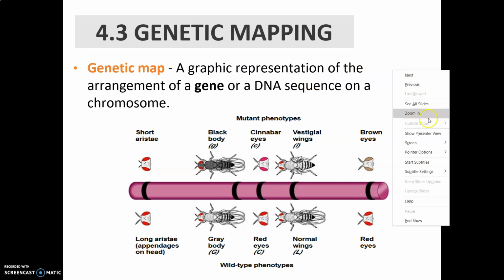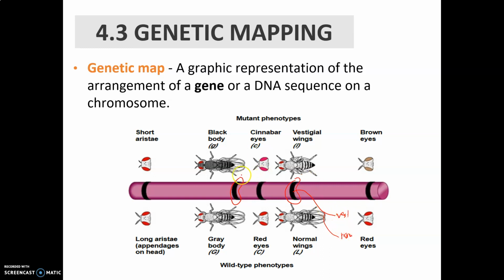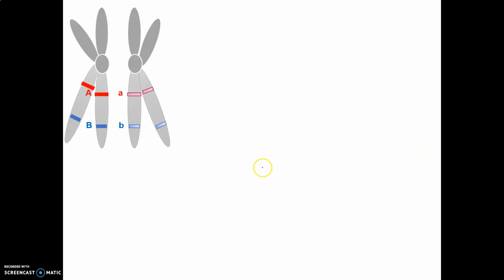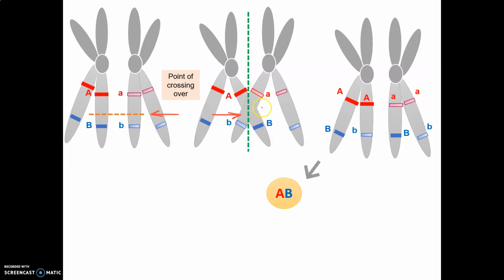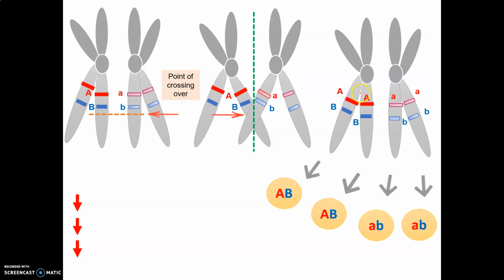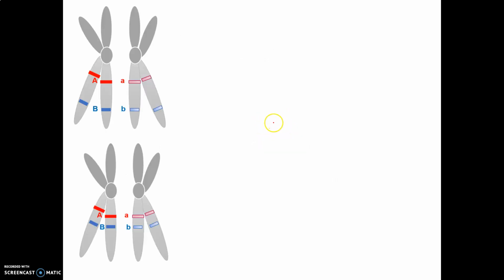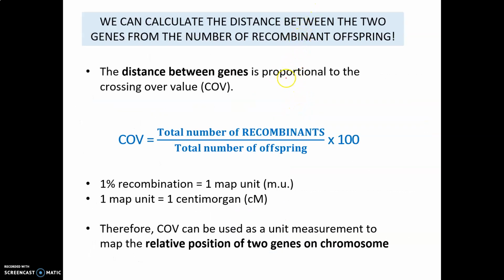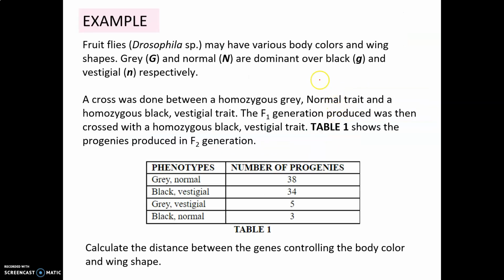LECTURE CHAPTER 4 PART 17